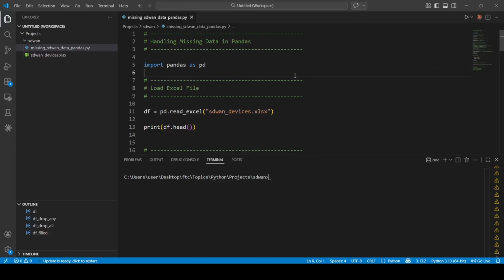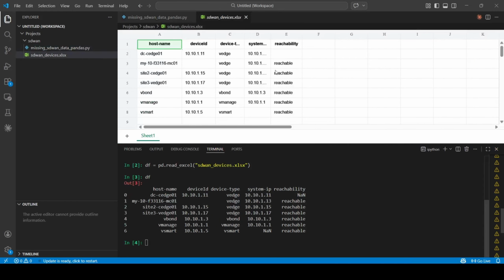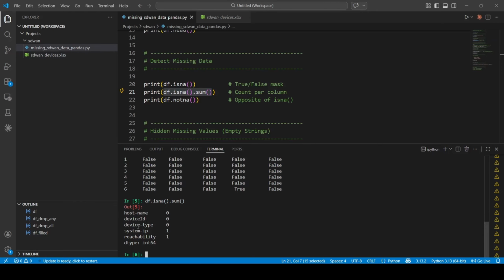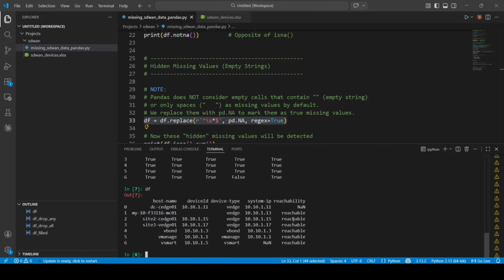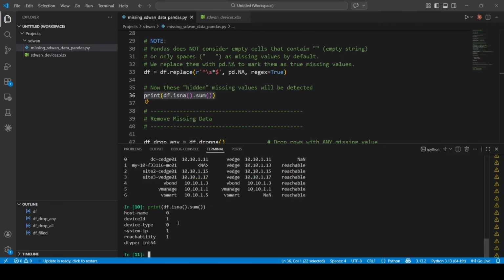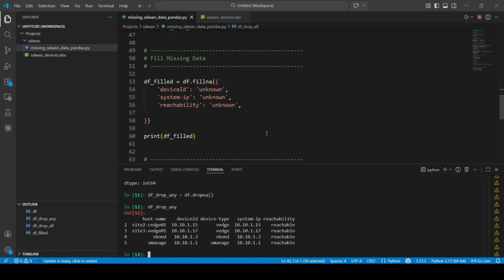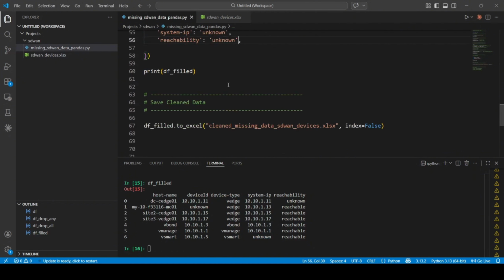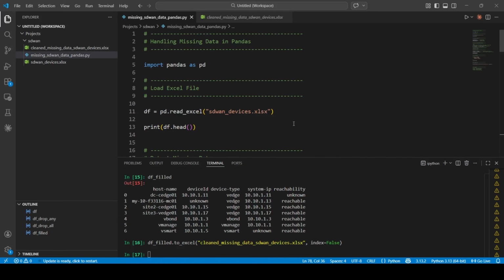How to HANDLE MISSING DATA in Pandas - Easy!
In this video, I show you how to handle missing data in Pandas — detect missing values, deal with hidden empty cells, remove or fill them, and save a clean dataset. Perfect for anyone working with Excel or CSV files in Python!